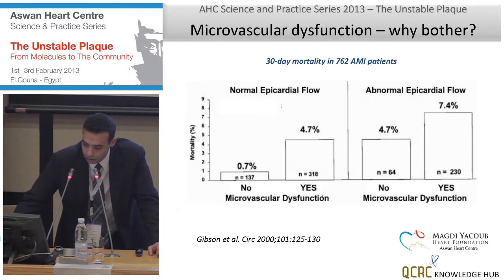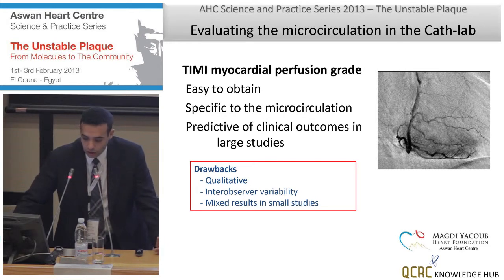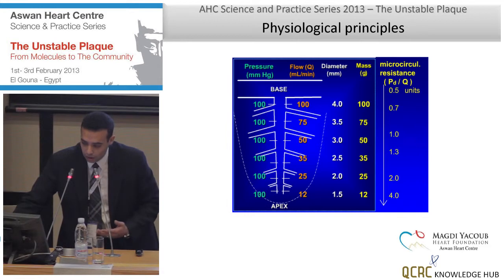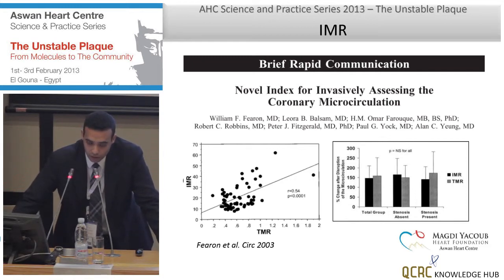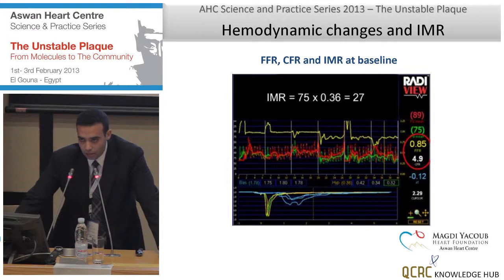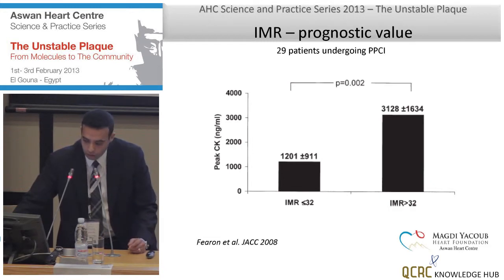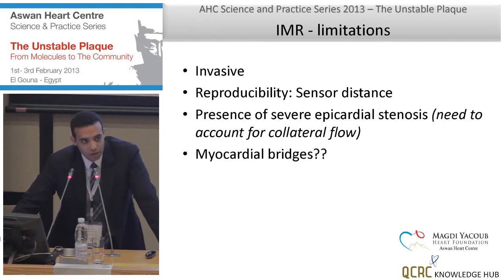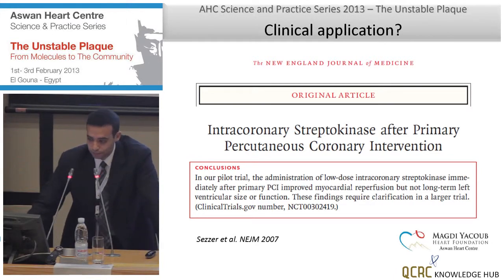Ahmed El Guindy - Beyond Epicardial Coronaries: Role of the Microcirculation, Invasive Assessment